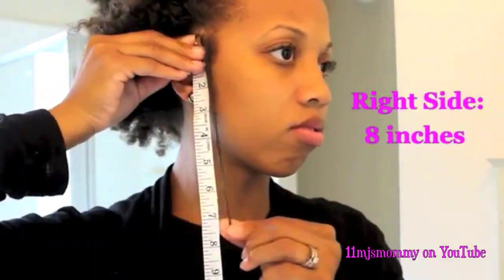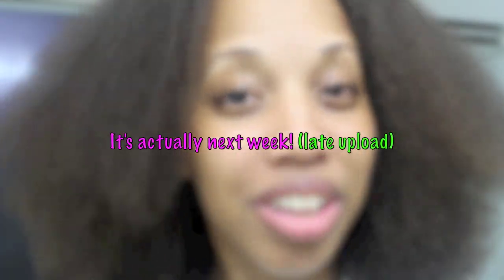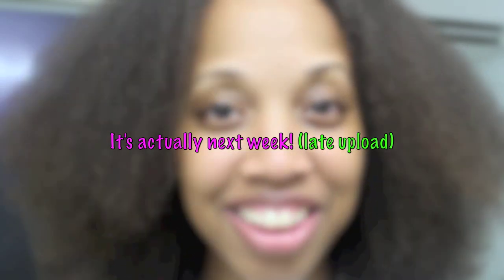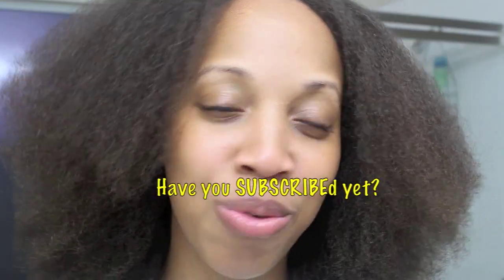Natural Hair | Length Check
In this video, I share how much my hair has grown over the past 6 months. Hang in there, our hair does grow! Like if you like, but DO NOT dislike if you don't! ;-)

Video recorded: March 15, 2014
(1 year & 11 months post big chop = 29 months of hair growth + 3 trims & 1 layering cut)

I have permission to use the background music.

11mjsmommy 11mjsmommy 11mjsmommy 11mjsmommy
11mjsmommy 11mjsmommy 11mjsmommy 11mjsmommy
11mjsmommy 11mjsmommy 11mjsmommy 11mjsmommy
11mjsmommy 11mjsmommy 11mjsmommy 11mjsmommy
11mjsmommy 11mjsmommy 11mjsmommy 11mjsmommy